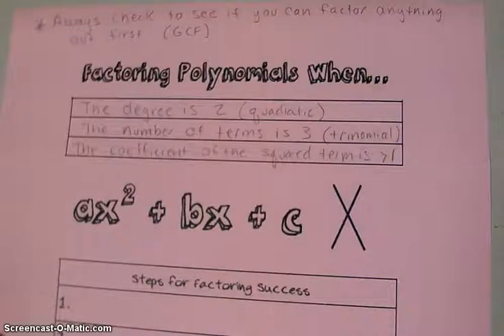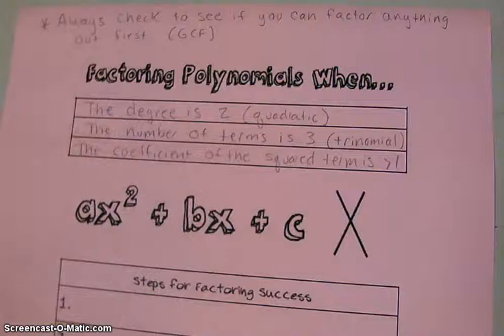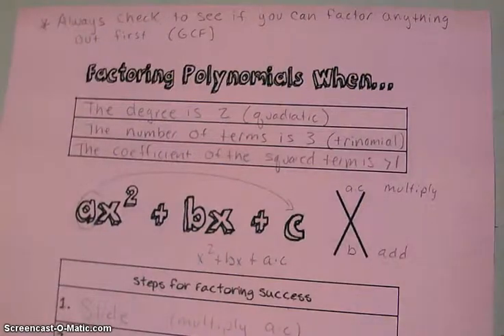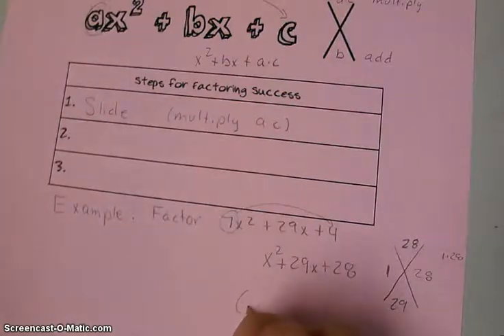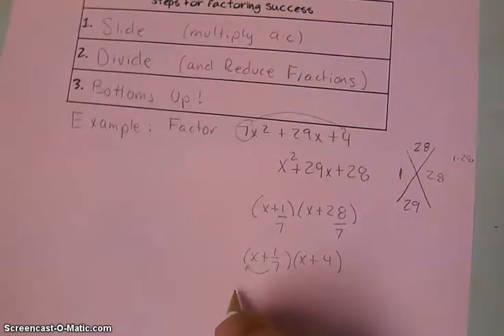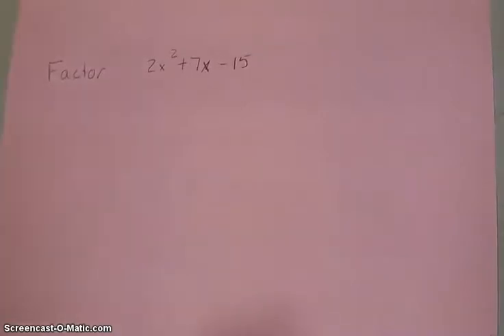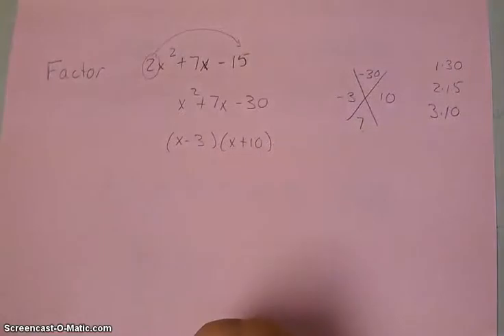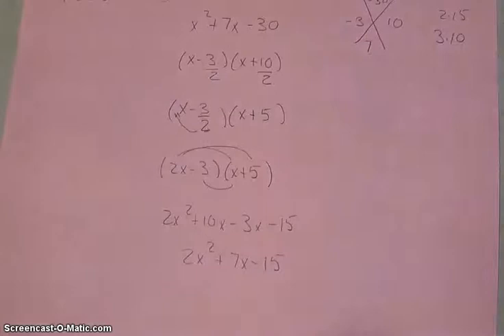factoring a not 1